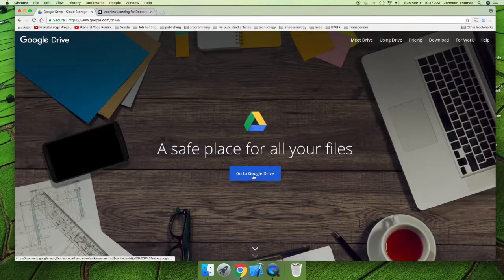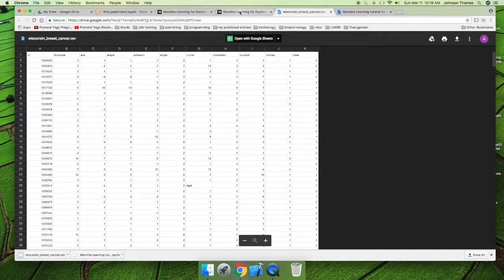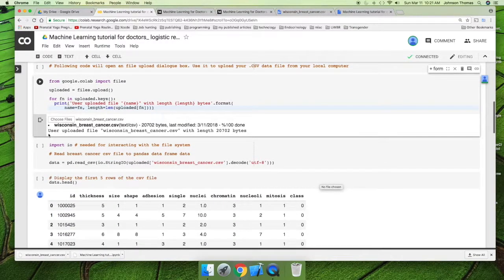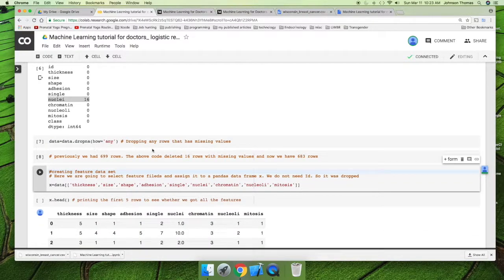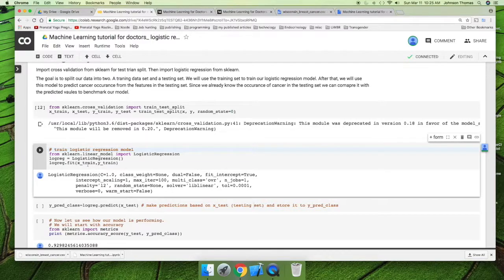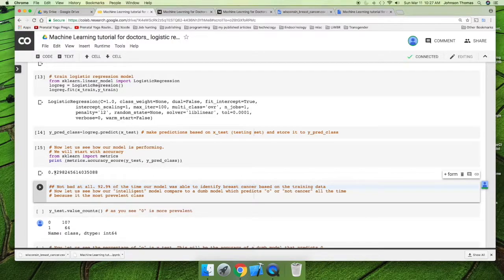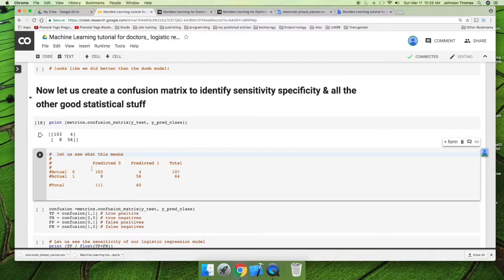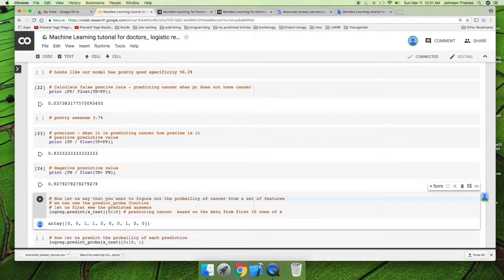Machine learning for doctors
Machine learning for doctors tutorial.